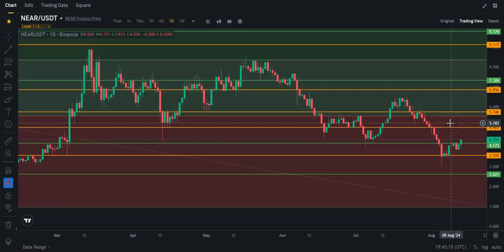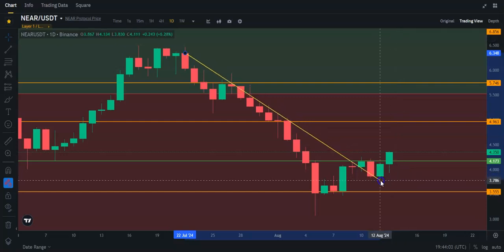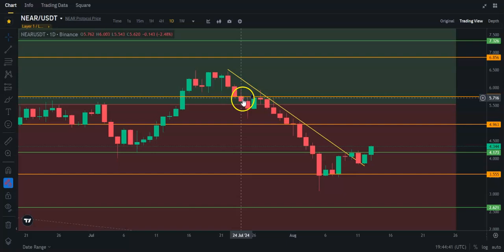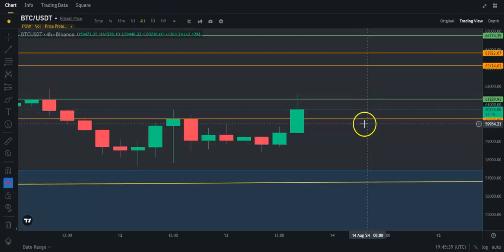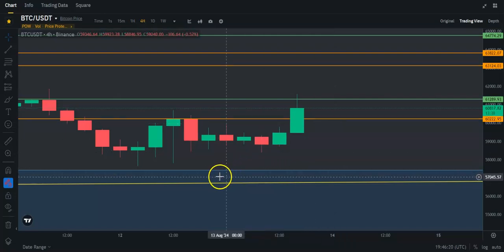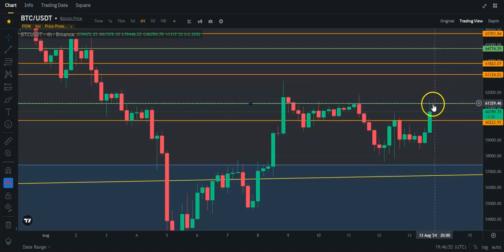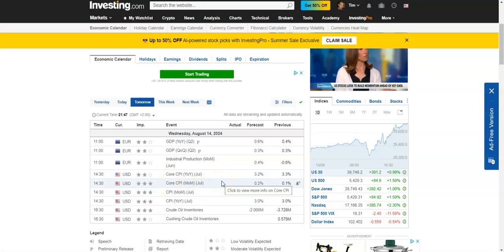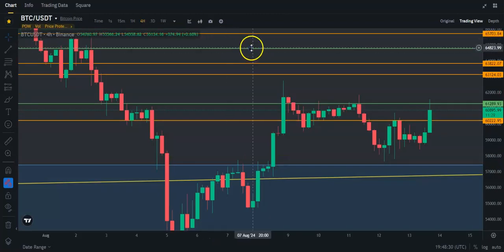Near Protocol ($NEAR) about to explode to $9 again?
This is a quick TA video on $NEAR. Nothing in this video is financial advice. Do as you please when trading.